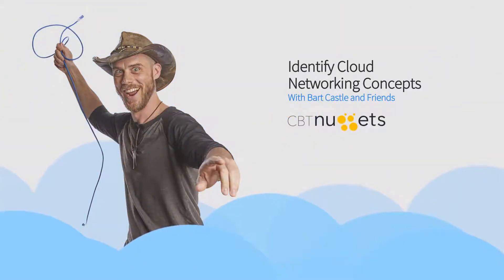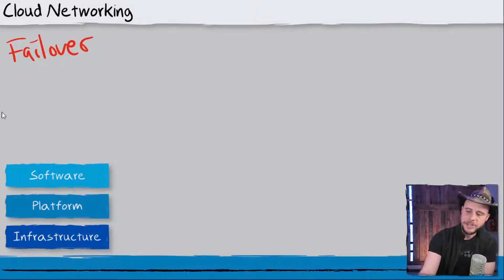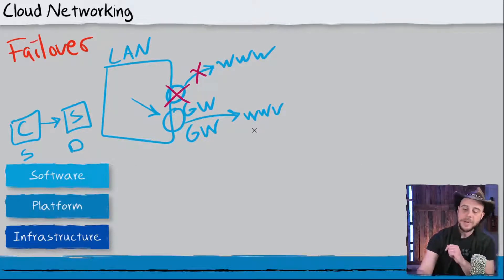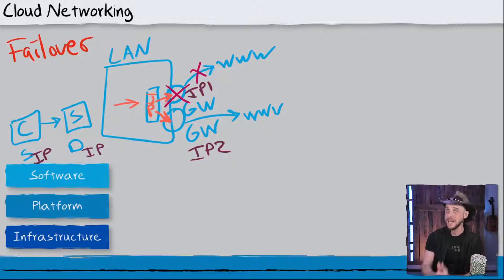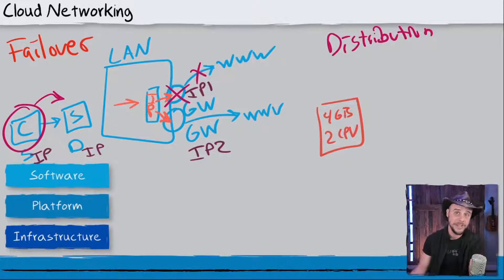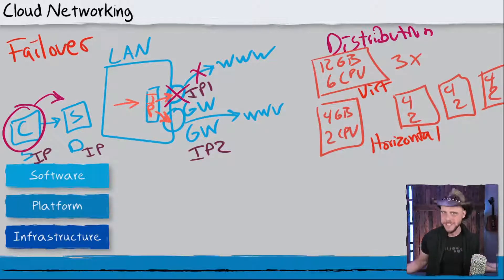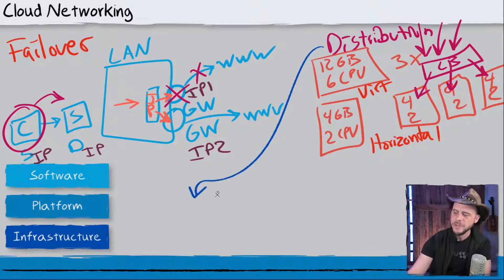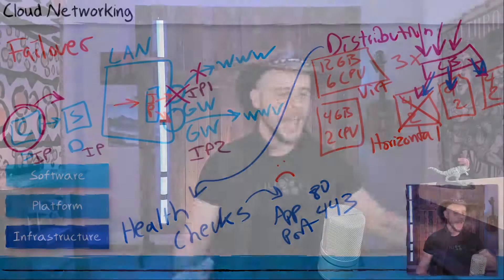How Do Load Balancers Work?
In this video, CBT Nuggets trainer Bart Castle covers how load balancers work as a part of a series on cloud networking concepts.

Once you're confident in the underlying connections that keep your network running, you might want to turn next to speed and reliability. Load balancers are key to supporting the quality of the connection: load balancing can provide failover and distribution.